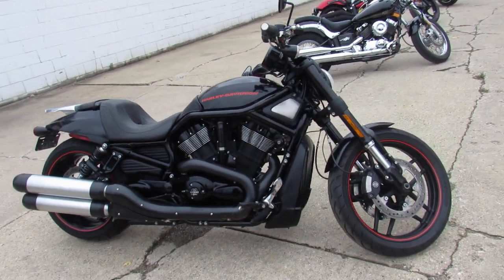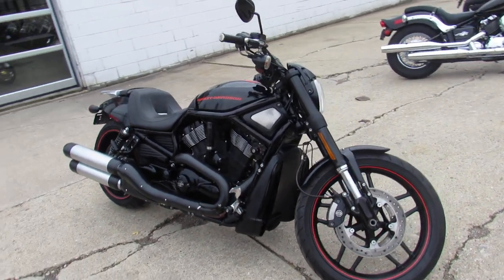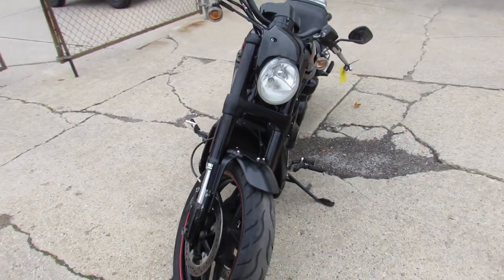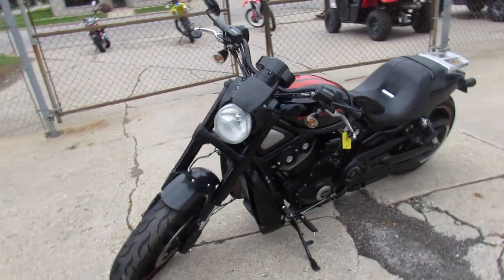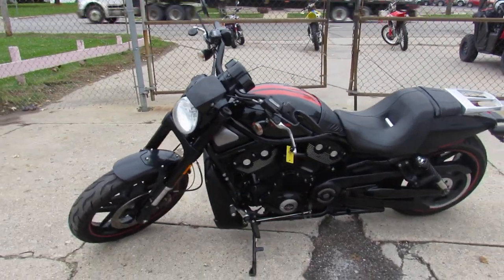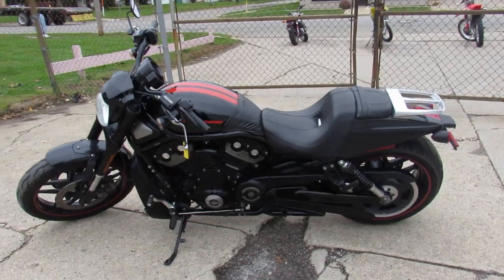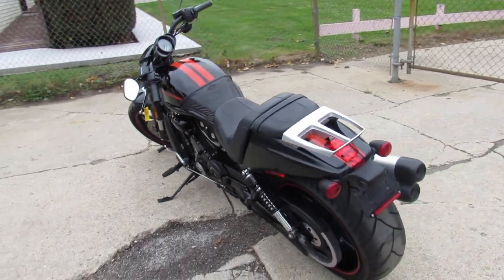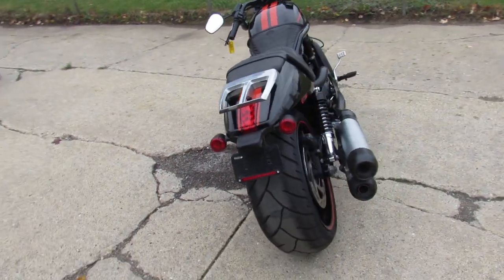2012 Harley Night Rod Special Anniversary VRSCDX U4936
2012 Harley Night Rod Special Anniversary VRSCDX U4936